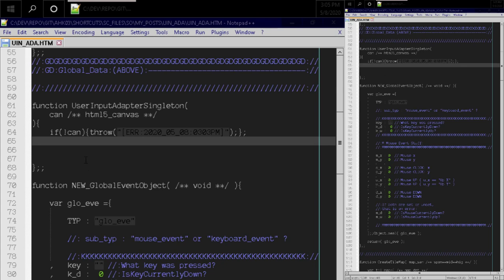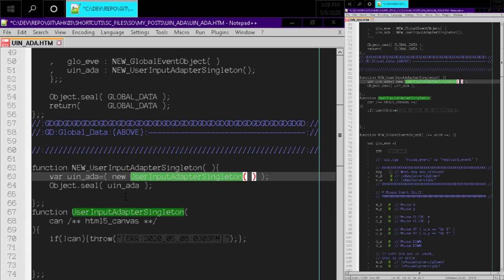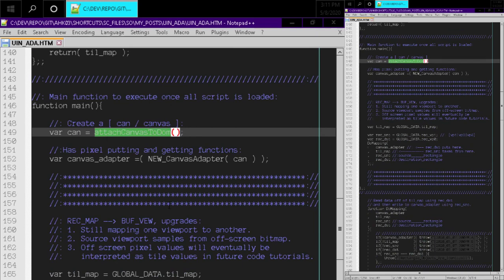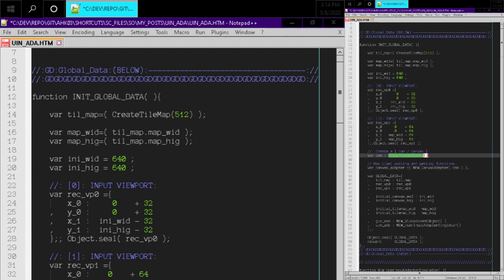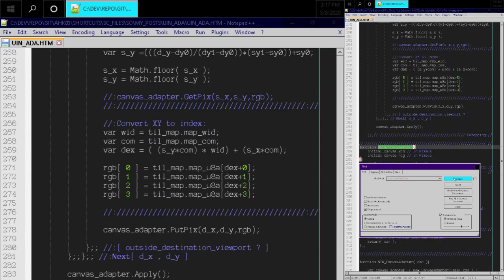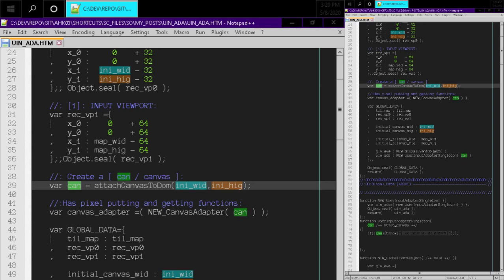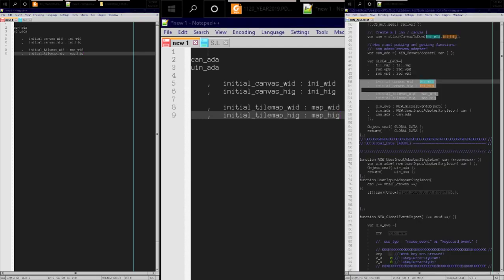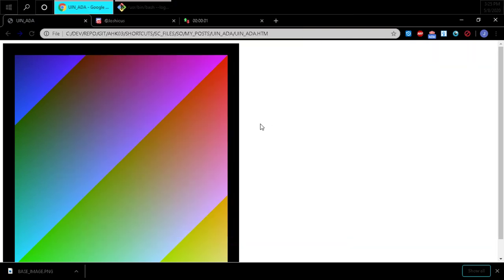[0x1E]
[0x1E]:UIN_ADA:05: Snap Camera & Keyboard Controls
var cur_playlist="[03]:UIN_ADA"
var prv_playlist="[02]:BUF_VEW"